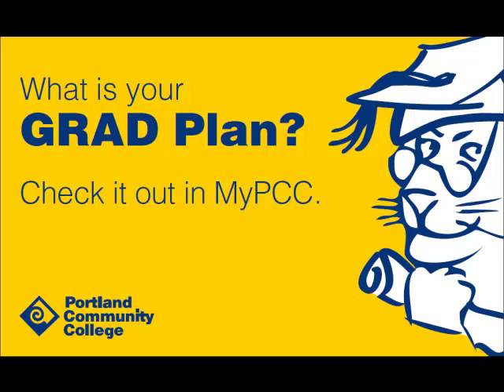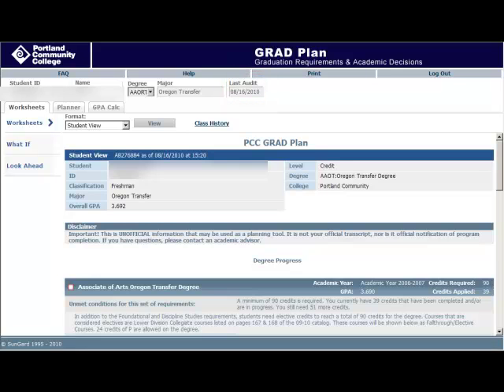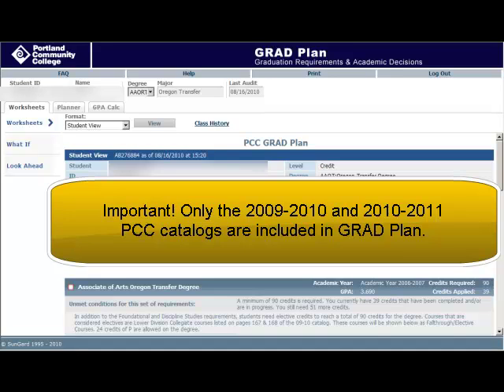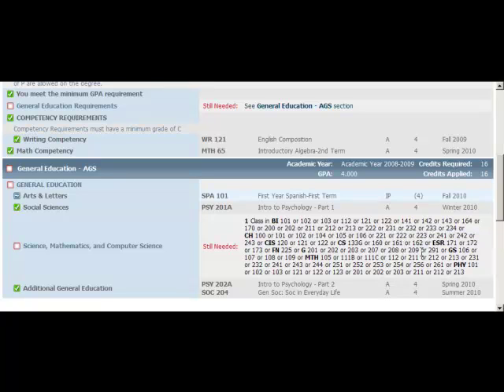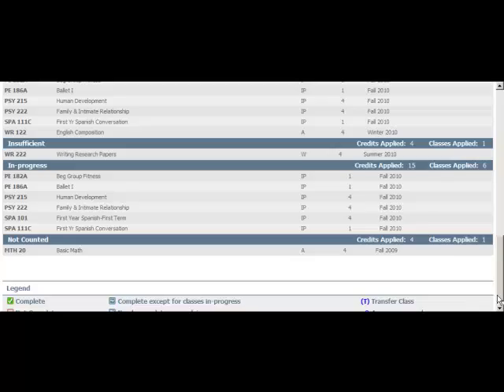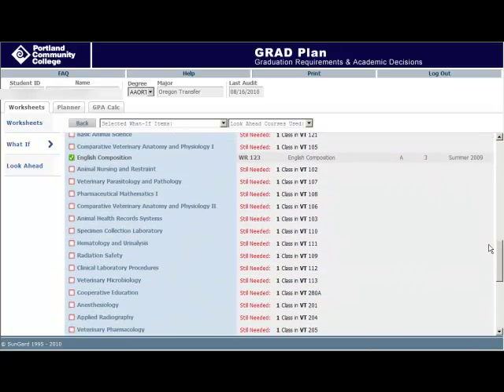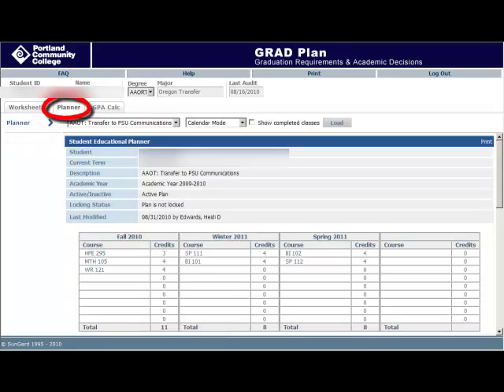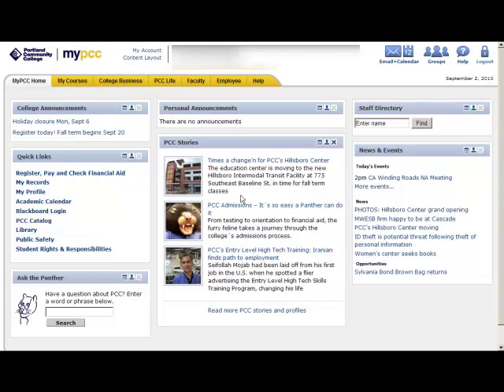Grad Plan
More about GRAD plan